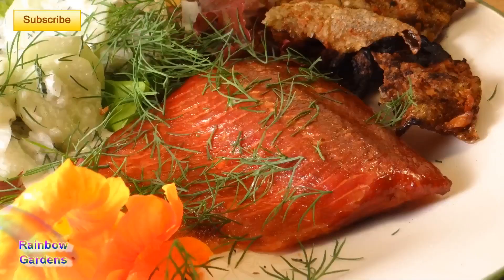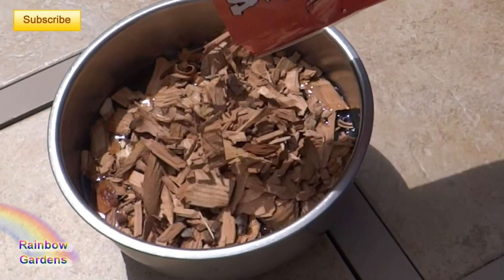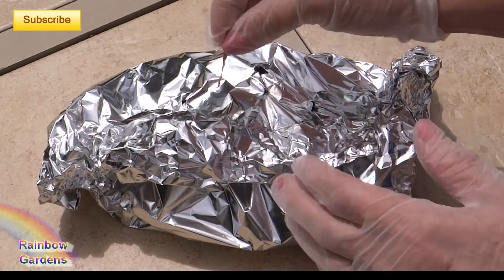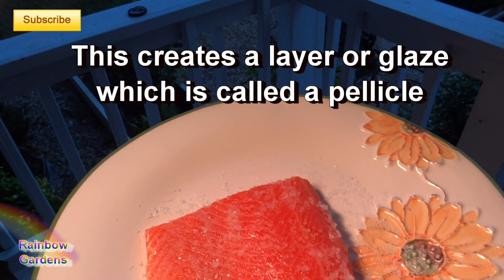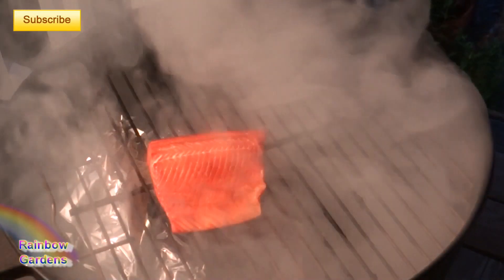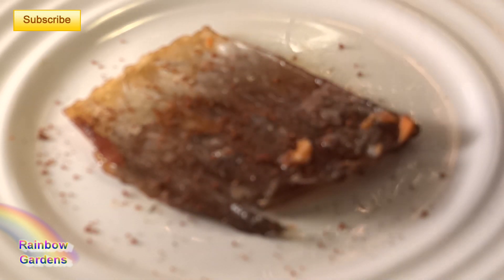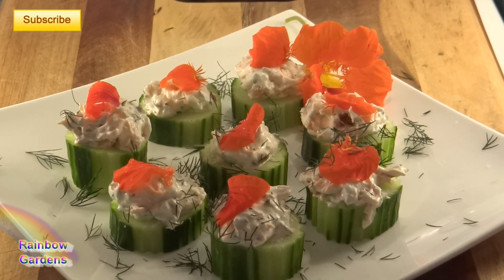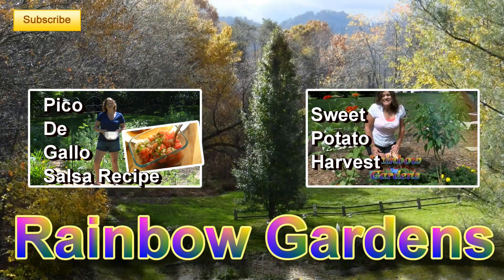Hot Smoked Fish - So Easy! Use Your Everyday Charcoal Grill for Delicious Fish! (Salmon)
Always a favorite, yummy smoked fish!  No fancy equipment needed!  I'll show you a super easy and inexpensive way to hot smoke your fish on your everyday grill. So get yourself some fish and let's get smokin"!

This idea was inspired from another video on You Tube.